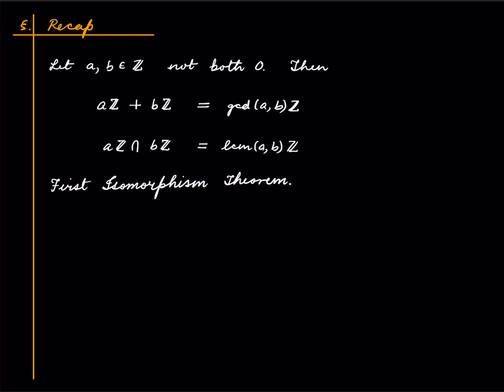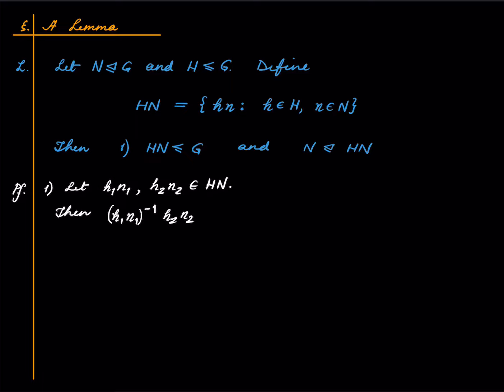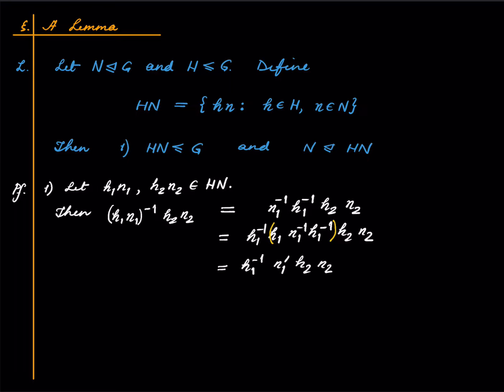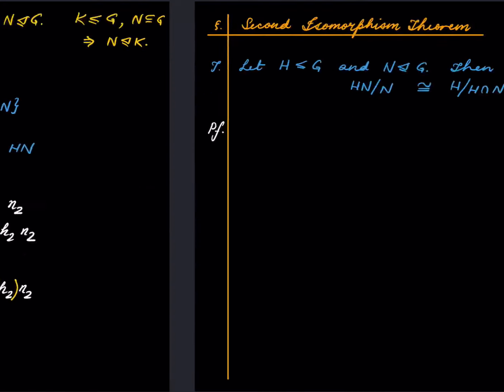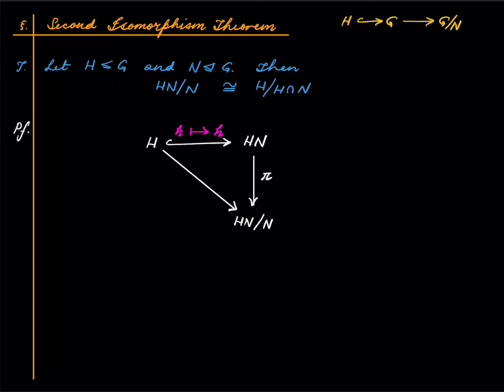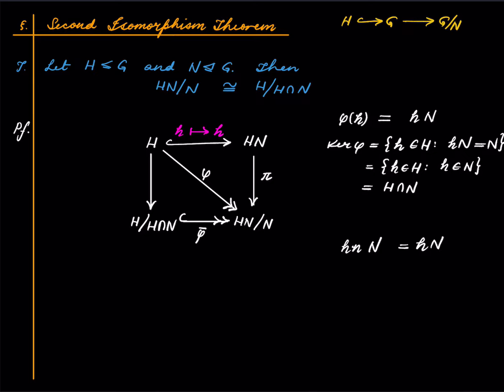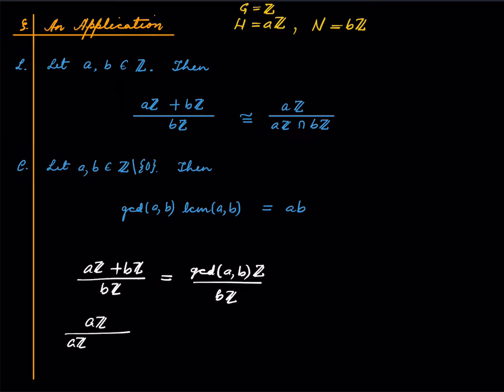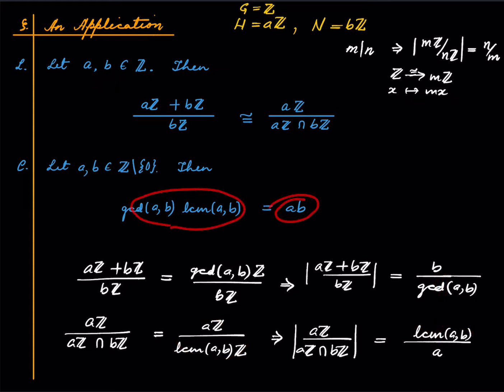[Deprecated] Group Theory Lecture 3.7 The Second Isomorphism Theorem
00:00 Recap
00:43 Problems
00:48 A Lemma
04:46 The Second Isomorphism Theorem
08:11 A Number Theoretic Application

Namrata Khetan
Hershdeep Singh